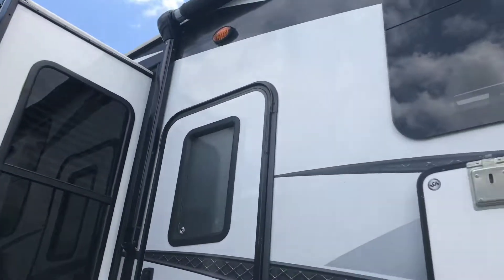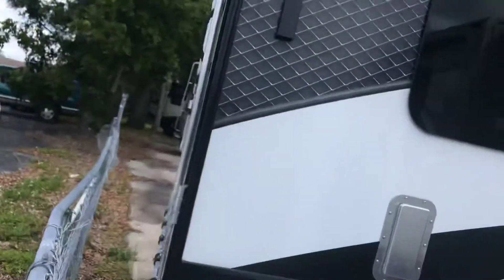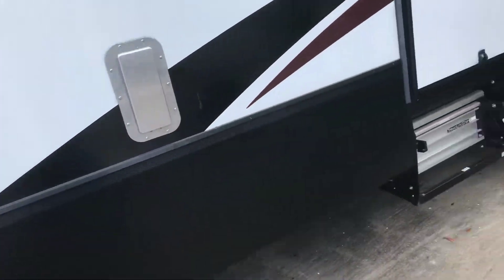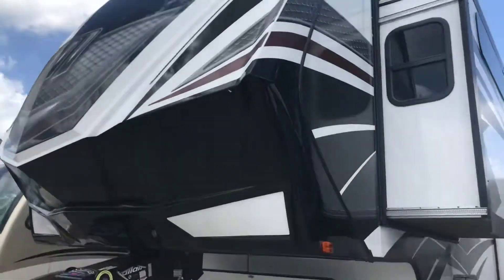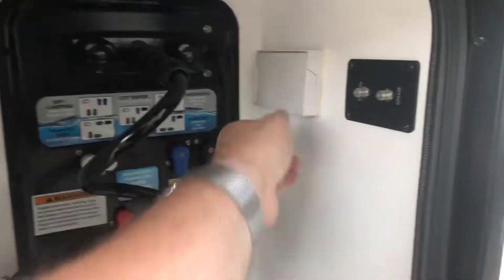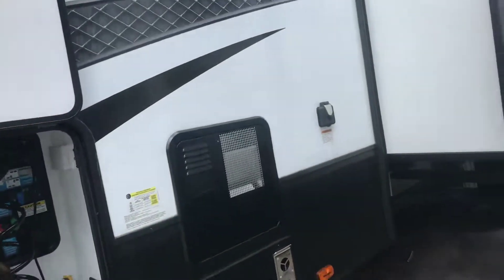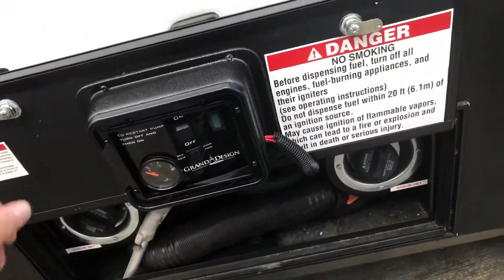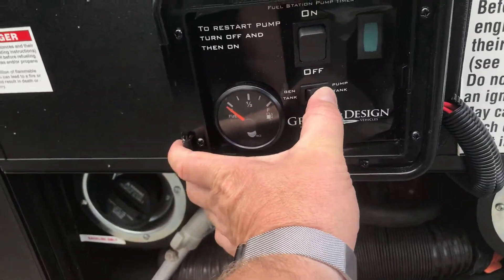2016 Grand design exterior